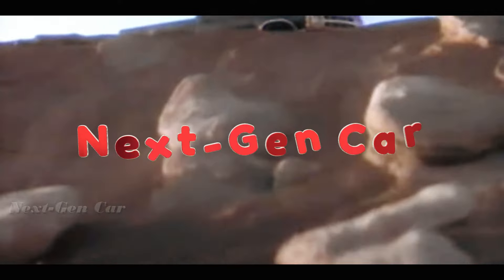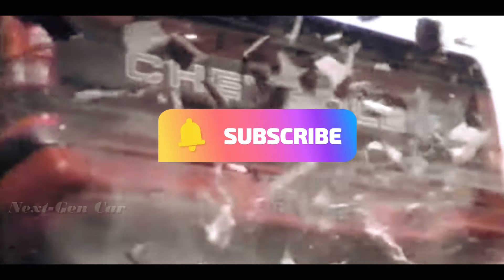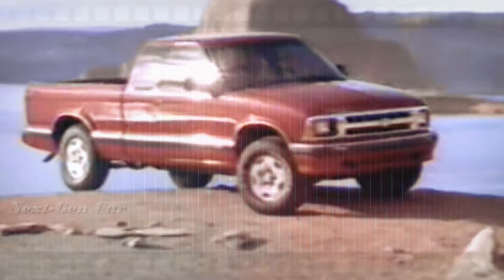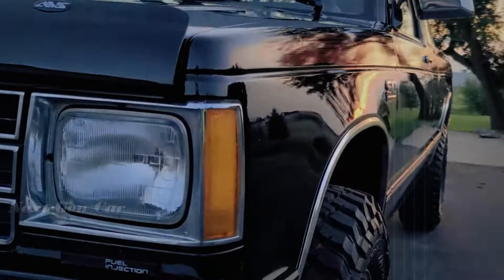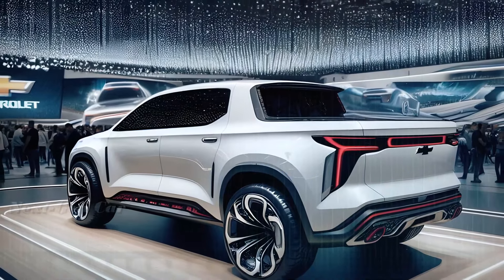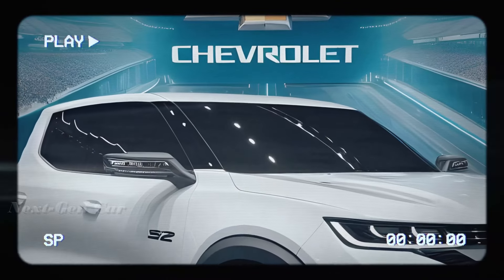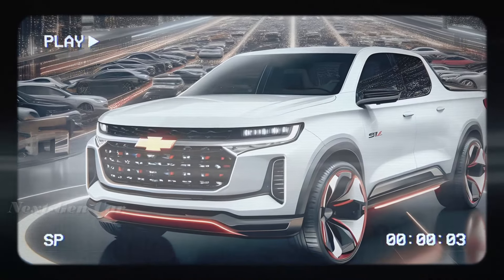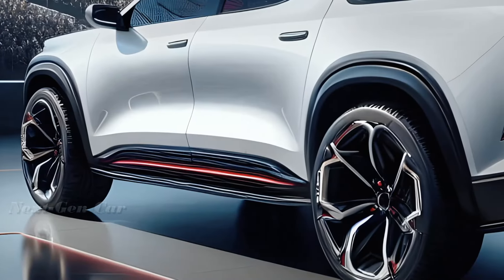NEW 2025 Chevrolet S10 SS Model - Official Reveal | FIRST LOOK!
2025 Chevrolet S10 SS Model - 🔥 Buckle up, gearheads! Get ready to witness automotive history in the making with the official reveal of the highly anticipated 2025 Chevrolet S10 SS. Join us for an exclusive first look at the future of pickup trucks as we unveil the cutting-edge design, innovative features, and unparalleled performance of the latest addition to the Chevrolet lineup. From its sleek exterior to its state-of-the-art technology, this is a vehicle that's sure to set the standard for years to come. Don't miss out on this thrilling glimpse into the future of automotive excellence! 🔥
Next-GenCar